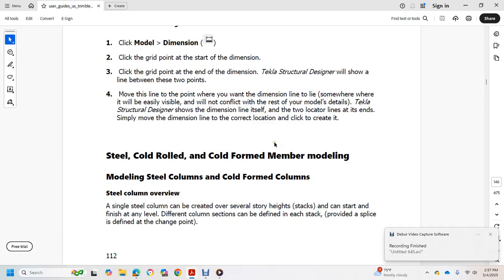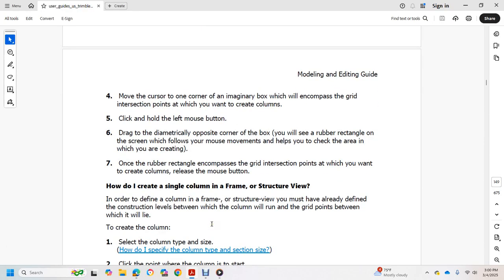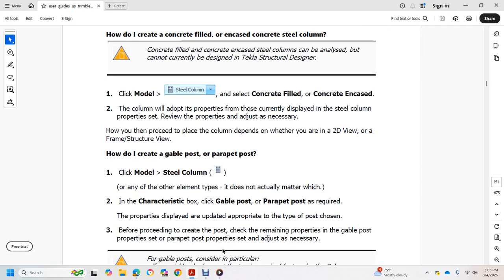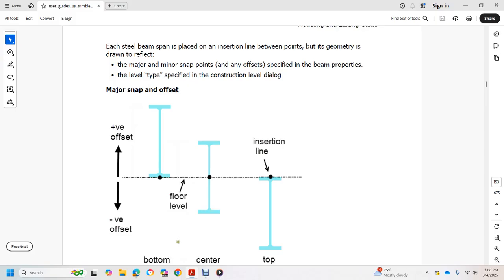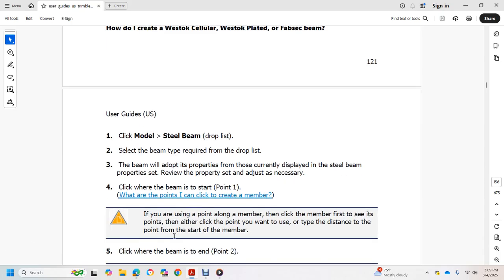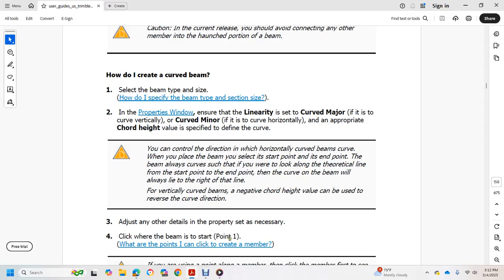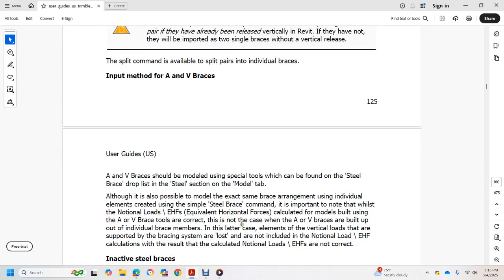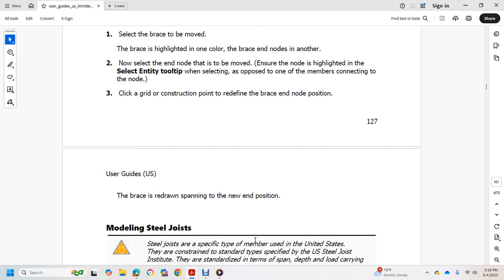TEKLA DESIGN USER GUIDE PART4